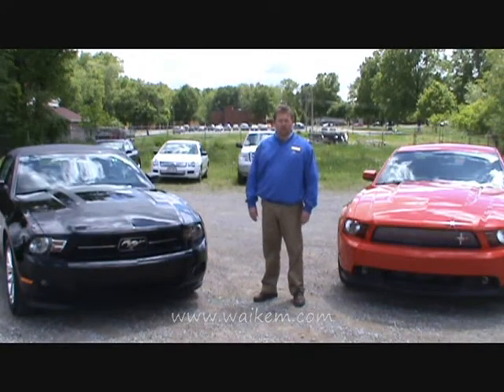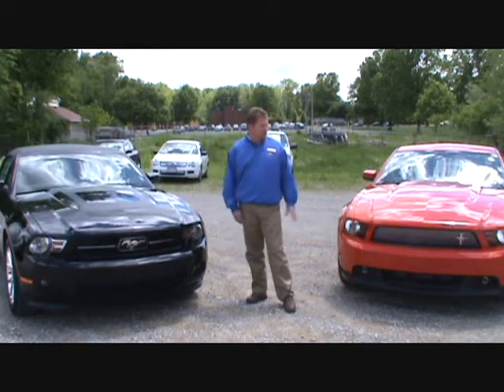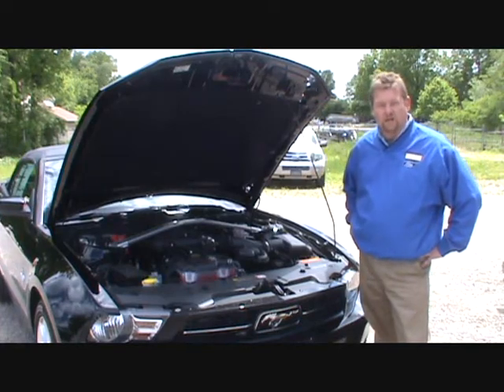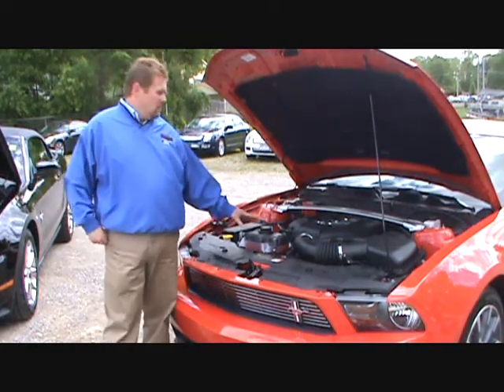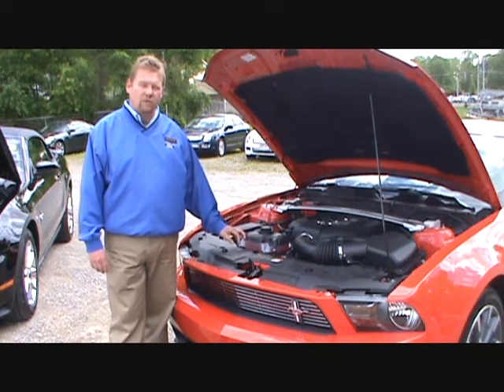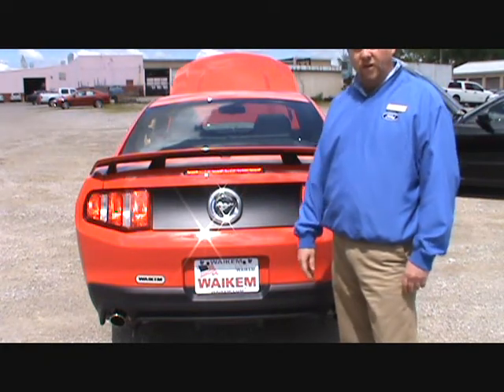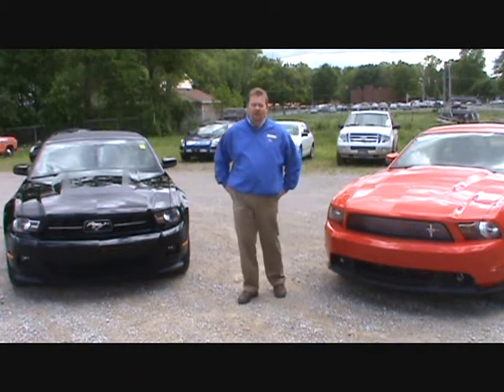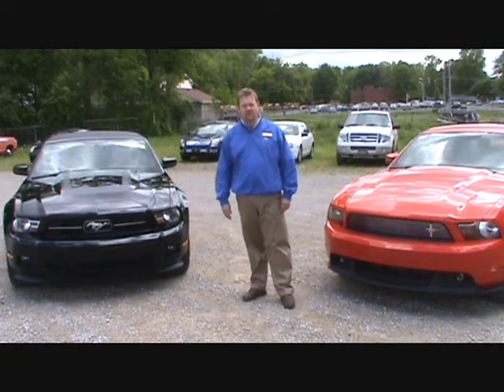2011 Ford Mustang V6 to GT Side by Side at the Waikem Auto Family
For details/questions please contact our sales group at 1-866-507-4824. Thank you!